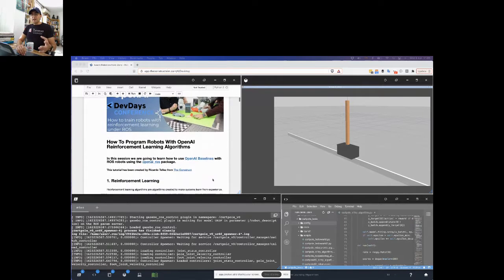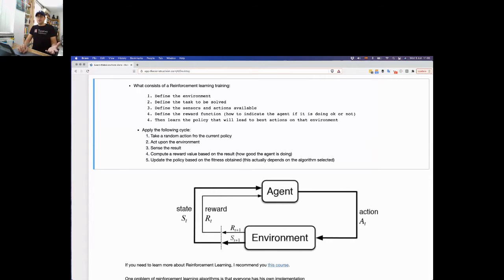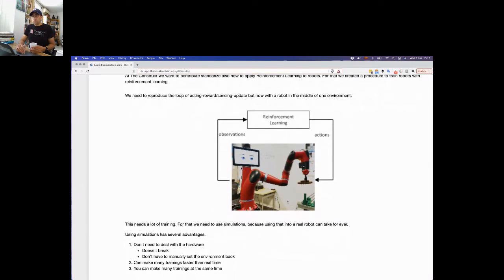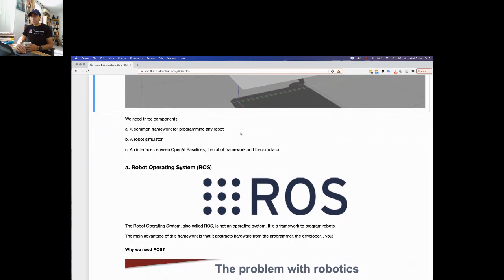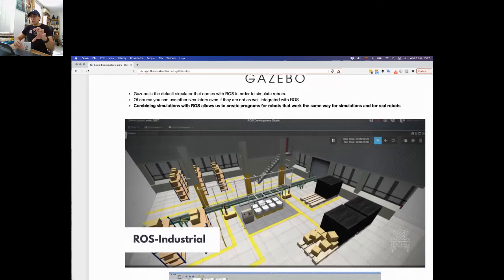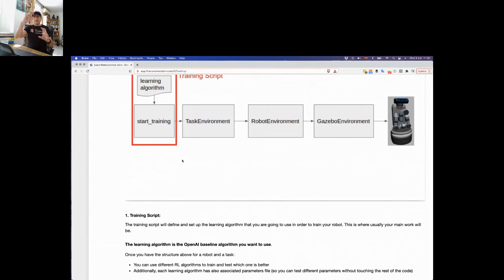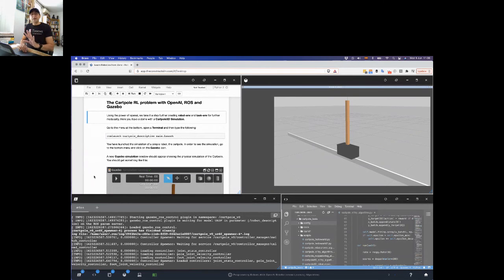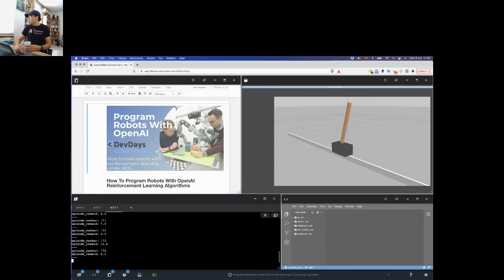Programming Robots With OpenAI Reinforcement Learning Algorithms by Ricardo Tellez